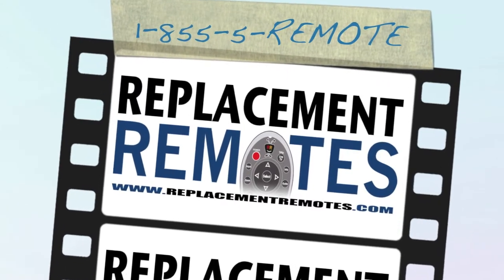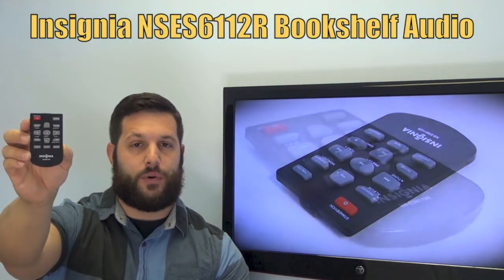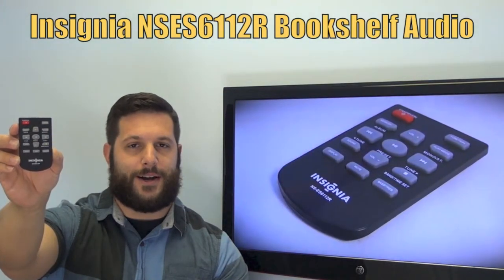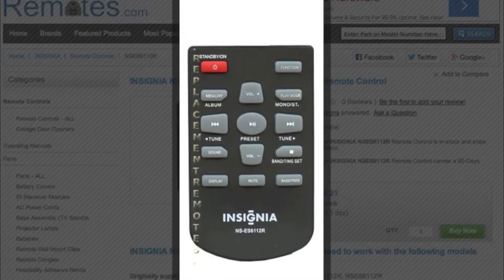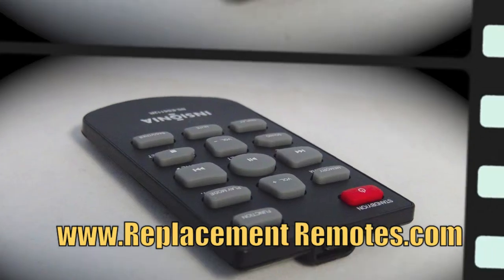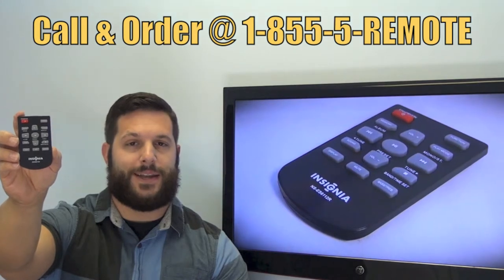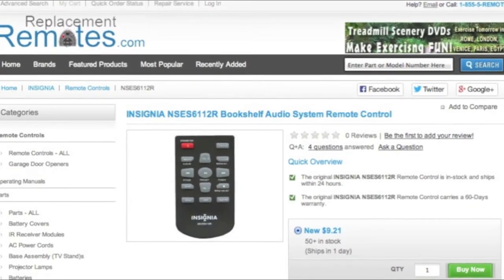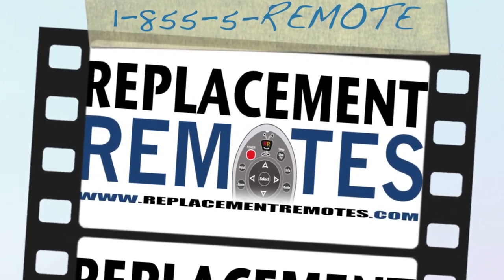INSIGNIA NSES6112R Bookshelf Audio Remote PN: 3227080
Product description

Model: NSES6112R
Part Number: 3227080
UPC: INSIGNIA
Associated Number: 32-27080
Catalogue No.: 80530
This remote control controls units: Bookshelf Audio System
Battery Required: CR2025

Originally supplied with Bookshelf Audio System models: NS-ES6112R, NSES6112R